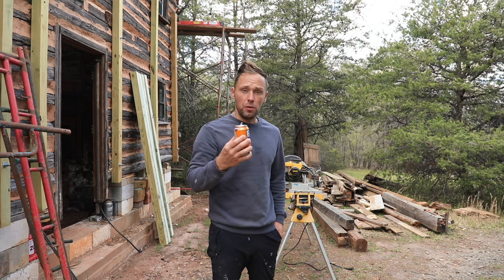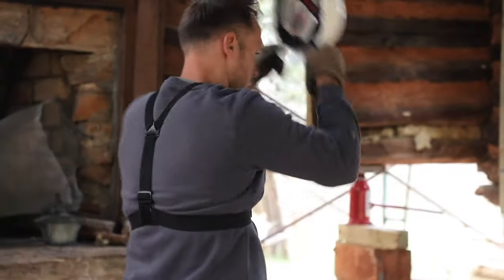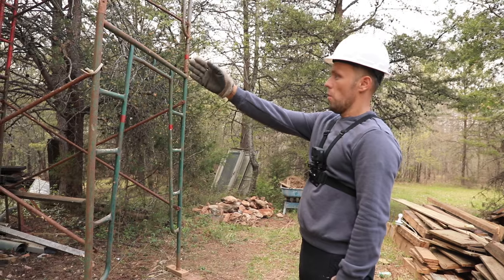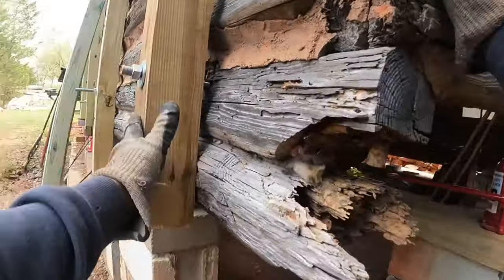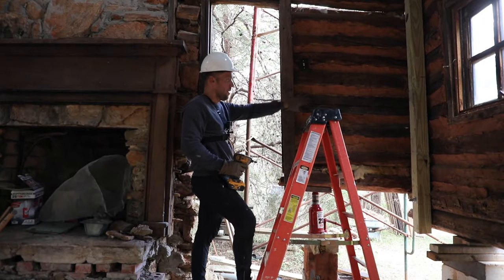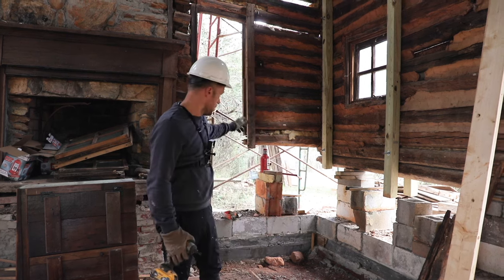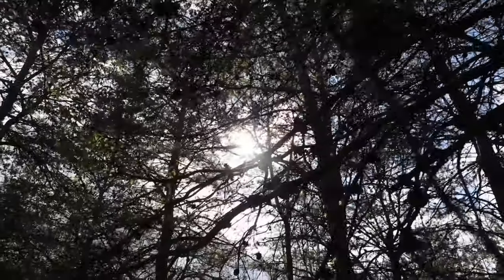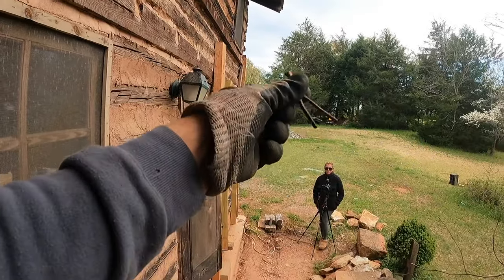How I’m Saving Historic 1780s Lincoln Log Cabin.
In this video we are back working on the abandoned cabin. Sit back, relax, and enjoy the video!